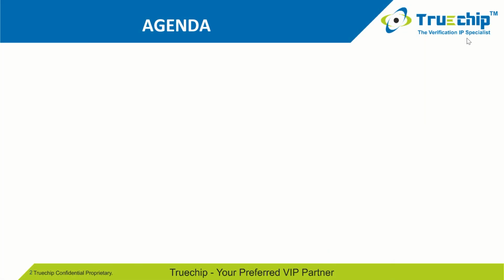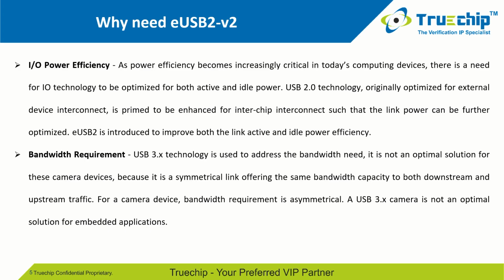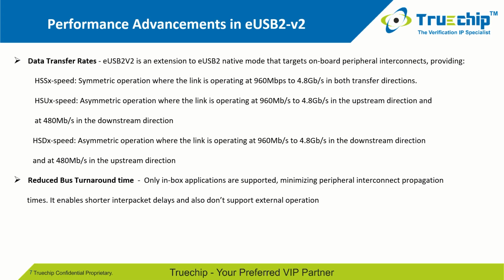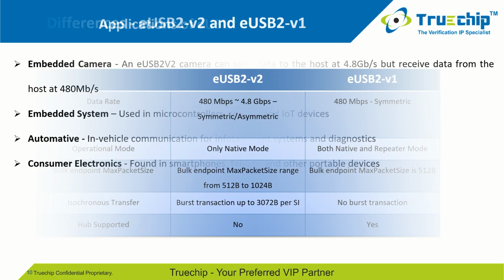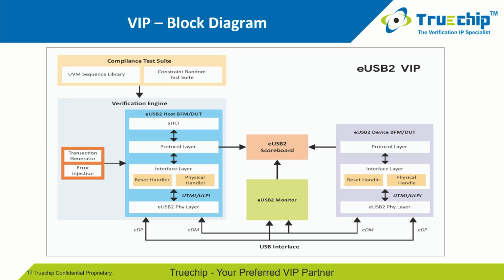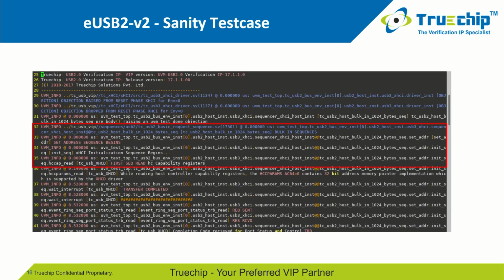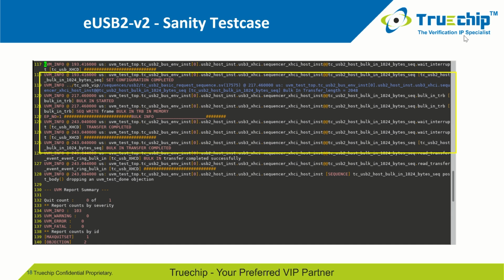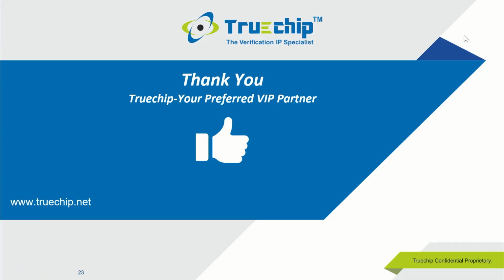eUSB2 v2 - Elevating USB Connectivity for Low Voltages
This webinar explores eUSB2v2, the latest evolution of the Embedded USB 2.0 (eUSB2) standard, designed to enhance low-power, high-speed connectivity in modern semiconductor applications. It delves into key advancements, including improved power efficiency, enhanced signal integrity, and compatibility with next-generation SoCs and AI-driven devices.

Attendees will gain insights into the technical enhancements of eUSB2 v2, its role in enabling reliable communication in power-sensitive applications, and its impact on mobile, automotive, and IoT designs. The session will also highlight design challenges, compliance considerations, and best practices for seamless integration.

Truechip is a leading provider of Verification IP (VIP) solutions, helping semiconductor companies verify their SoCs and ASICs faster and with greater confidence. Our silicon-proven VIPs are trusted by design and verification teams worldwide to reduce risk, accelerate time-to-market, and achieve first-silicon success.